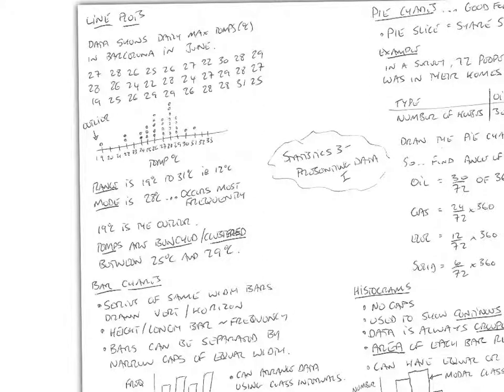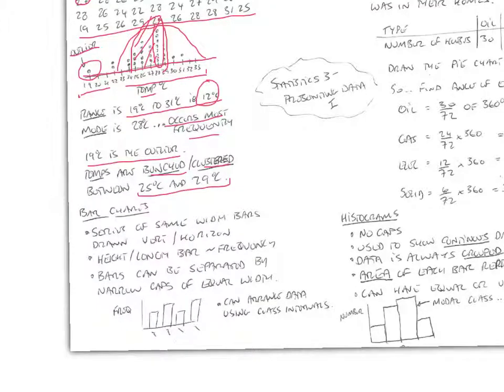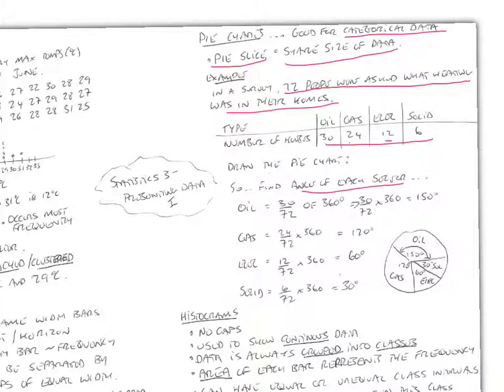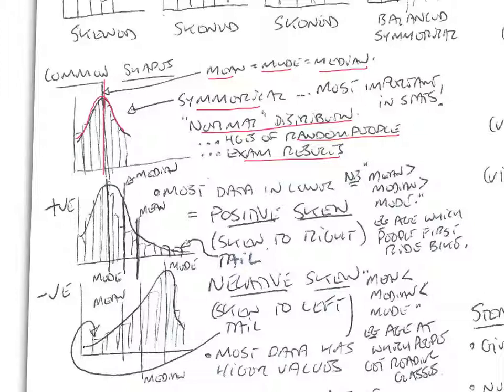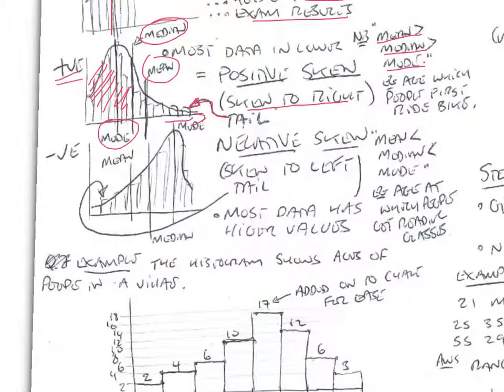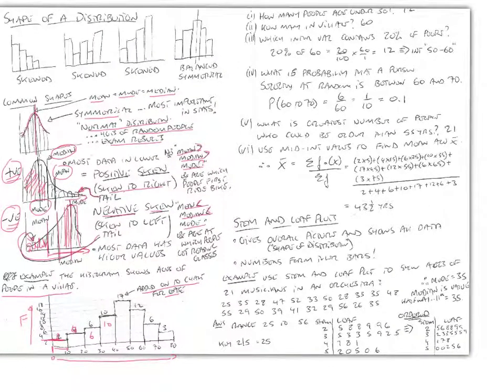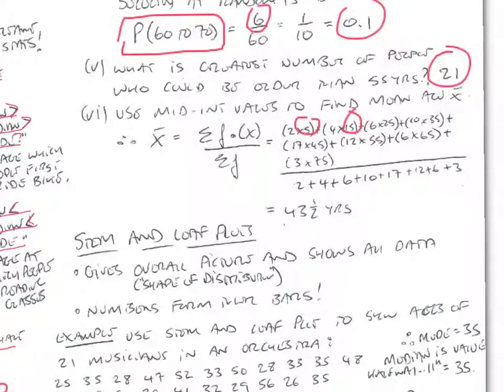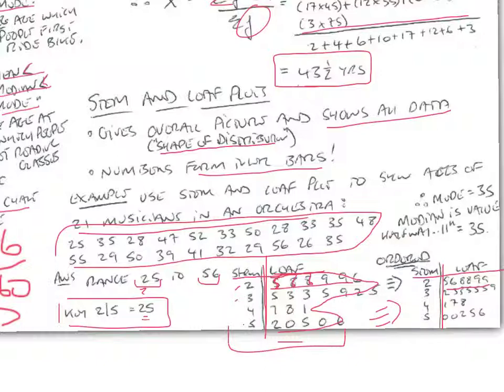Senior Junior Stats Presenting Data I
Senior Junior Stats Present Data I